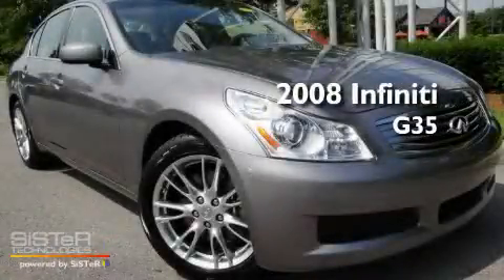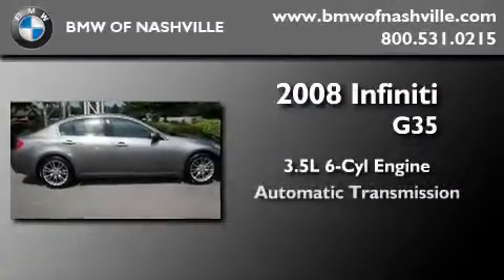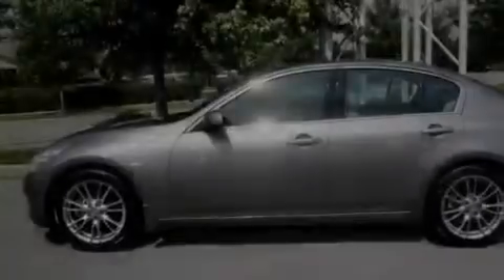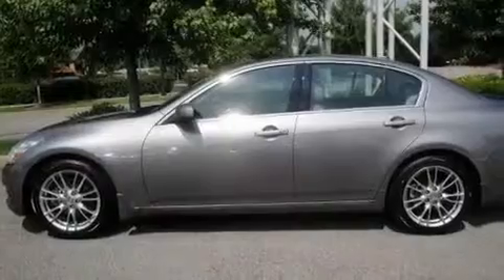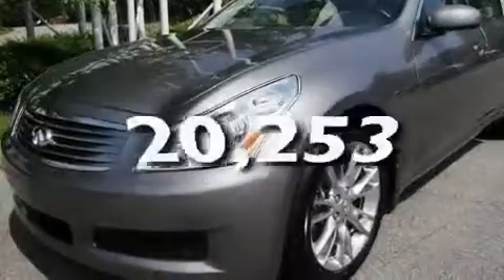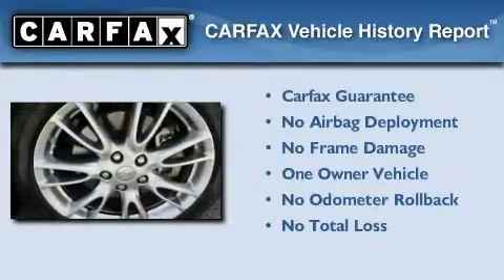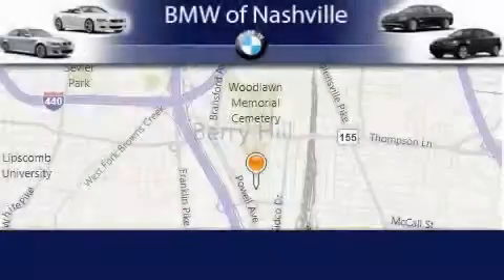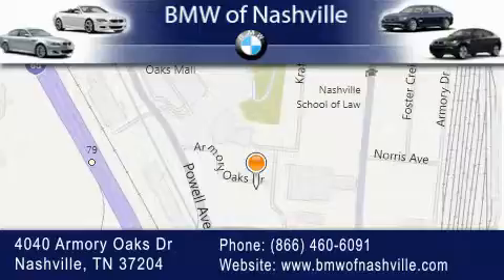2008 Infiniti G35 Nashville TN 37204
Year : 2008

 Make : Infiniti

 Model : G35

 Engine : 3.5L V-6 cyl

 Trans . : Automatic

 Exterior : Gray

 Miles : 20,253

 4040 Armory Oaks Drive

 2008 Infiniti G35 Nashville TN